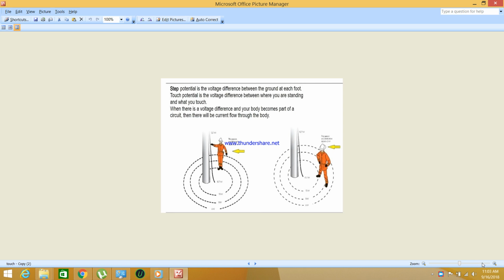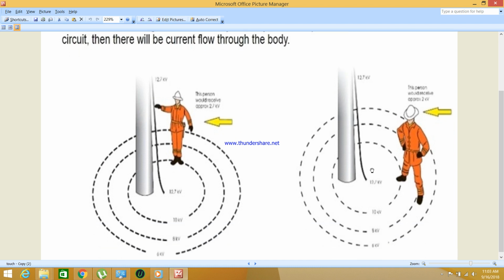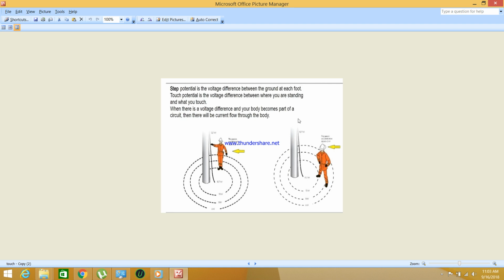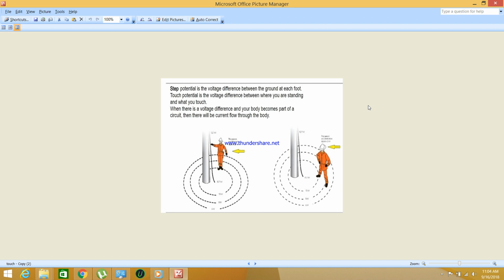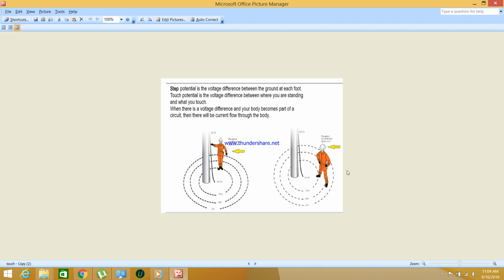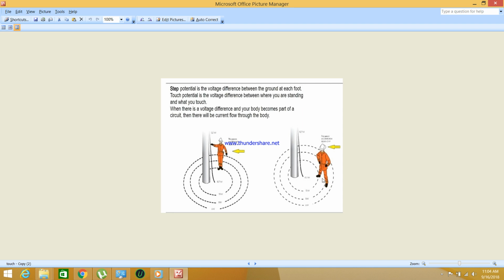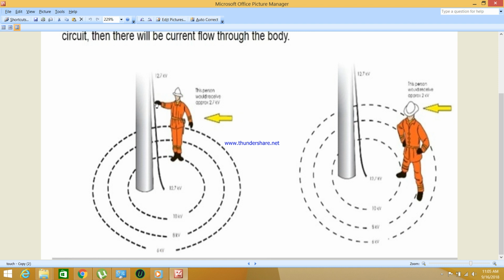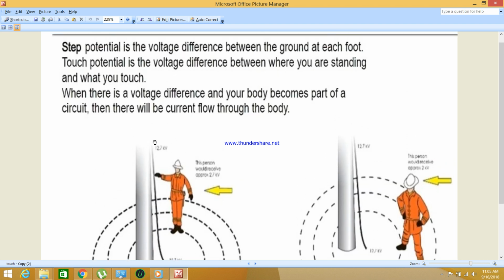TOUCH AND STEP POTENTIAL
TOUCH POTENTIAL,STEP POTENTIAL